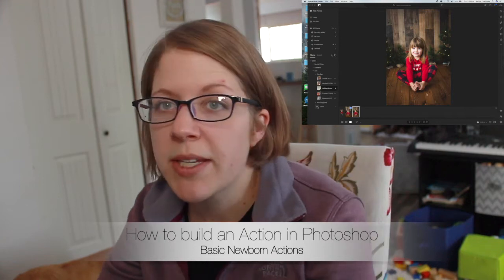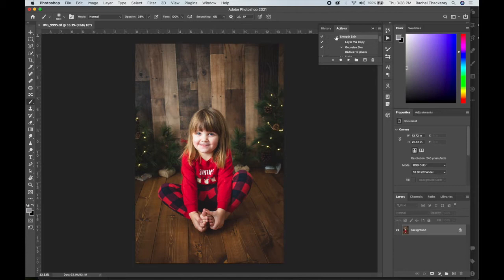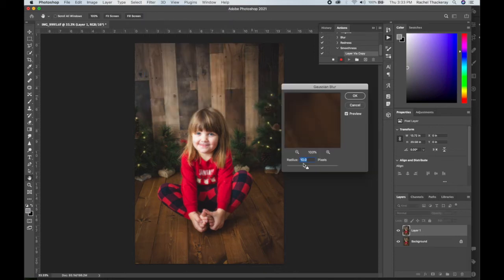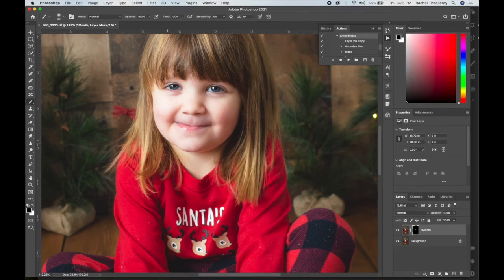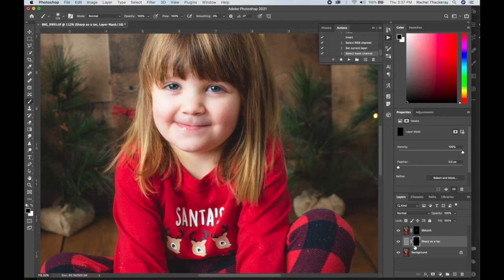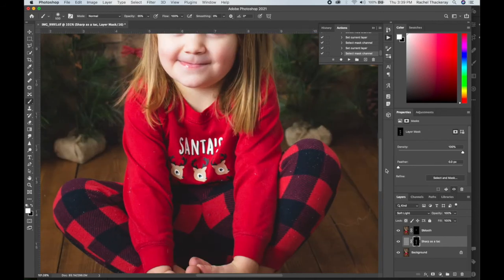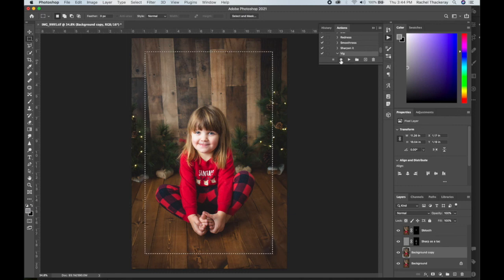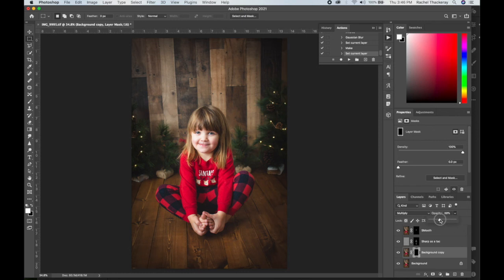Creating Newborn Actions in Photoshop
Here is a step by step process on how to create three actions in Photoshop: Smooth Skin, Sharpening, and Vignette. These are the actions I use most in my newborn editing workflow.

Video/Audio: Rachel Thackeray
Video Editing: Rachel Thackeray